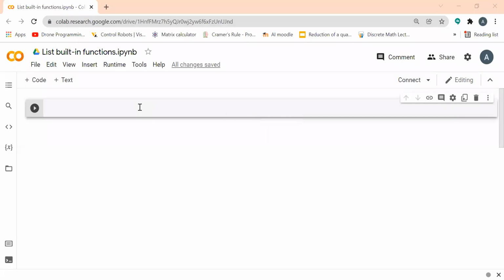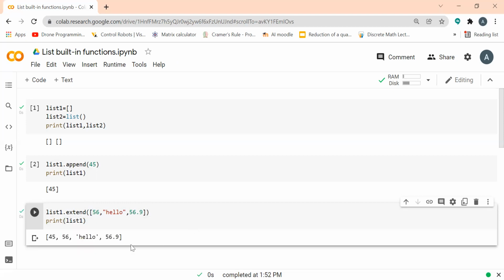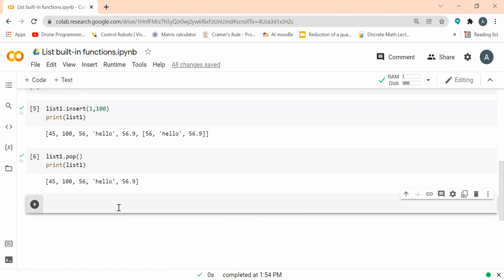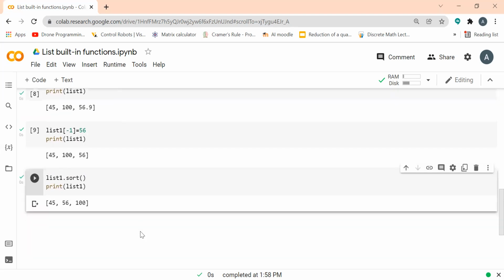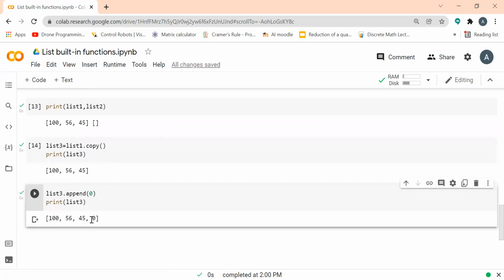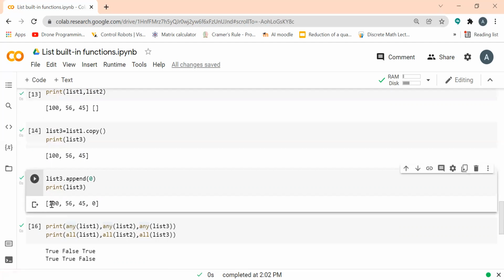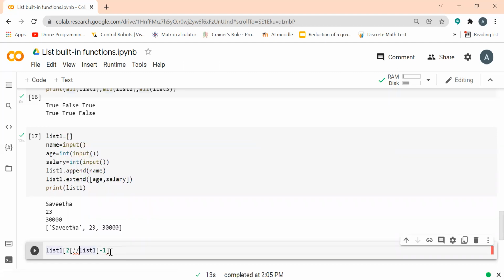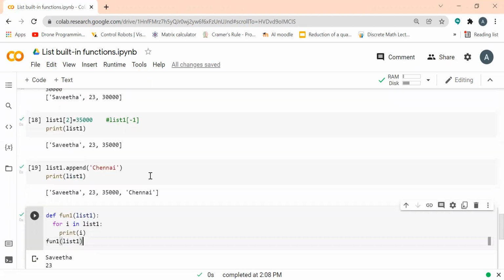List built-it functions